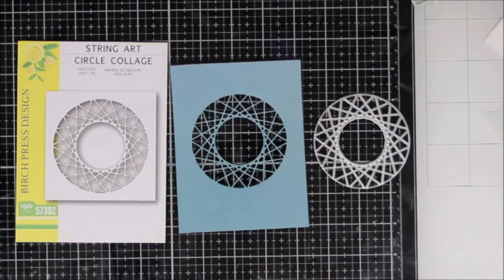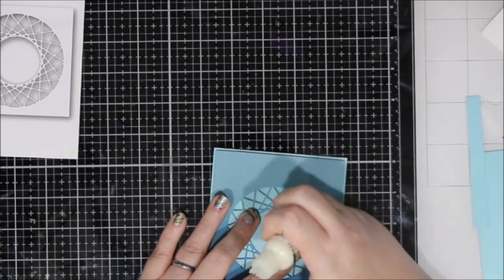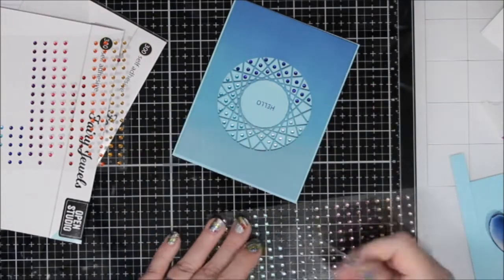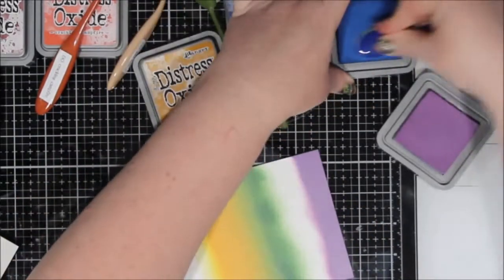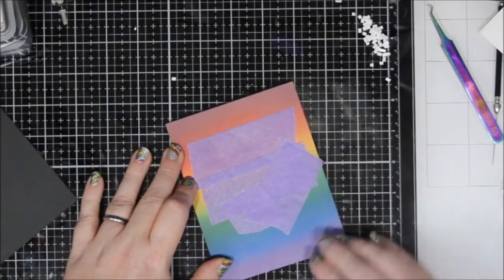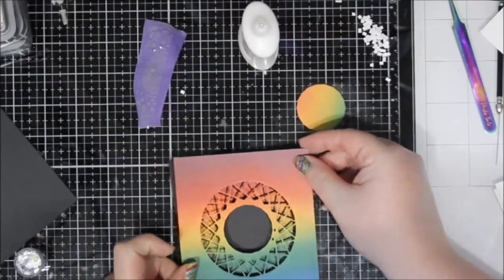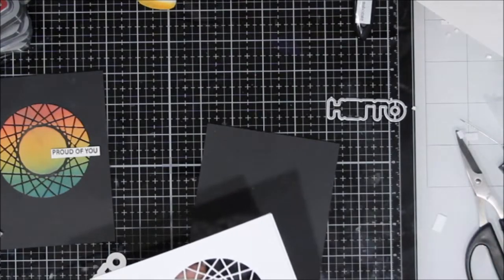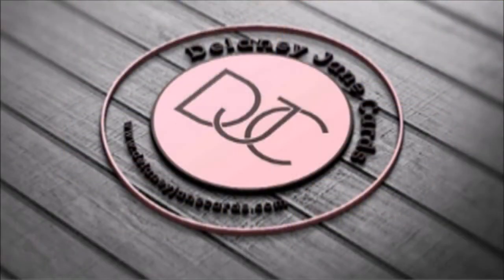String Art Circle Collage 3 Ways | Birch Press Design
Today I'm sharing three cards I made using the birch press design string art circle collage die.  You can read more about the process and see additional photos on my blog post over on Birch Press Design's blog
-Renee'

Products Used